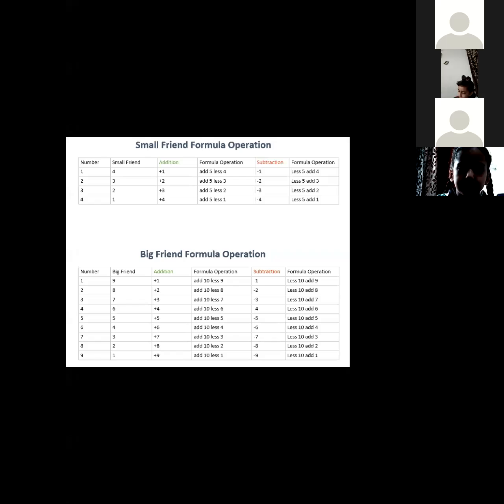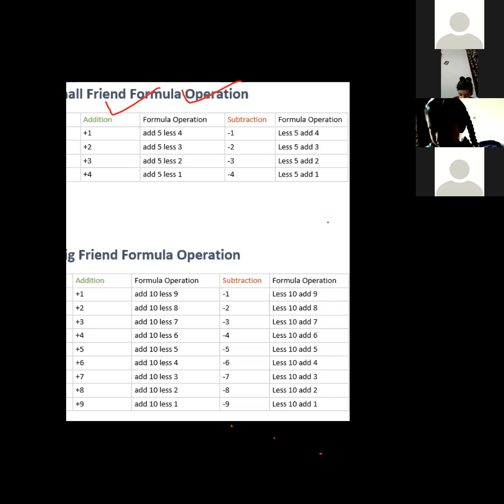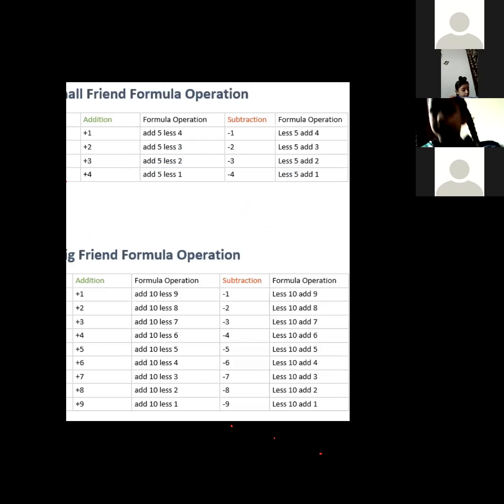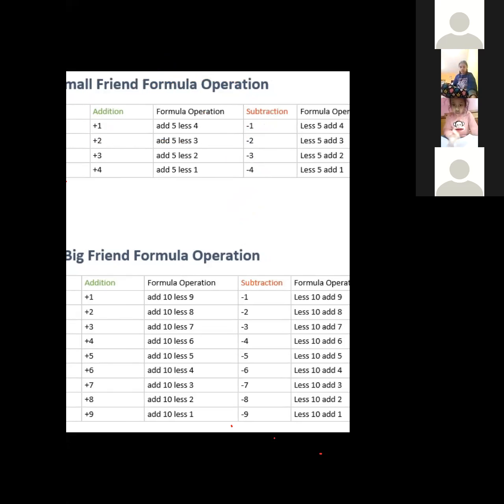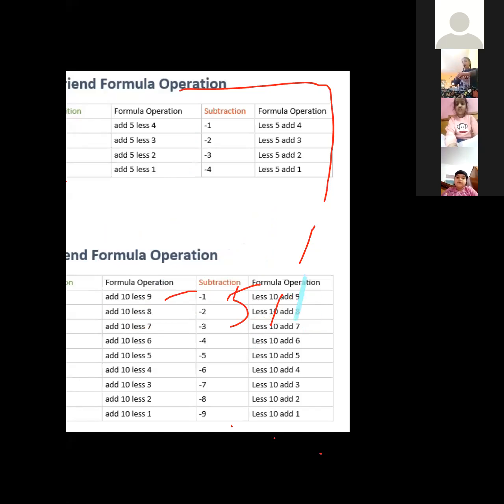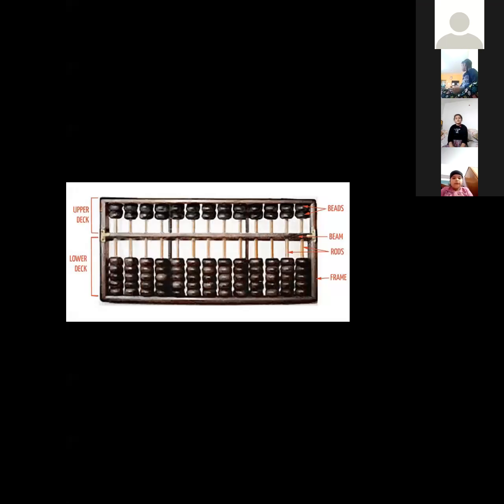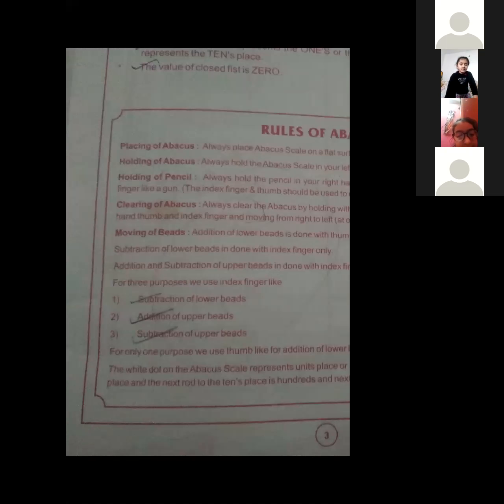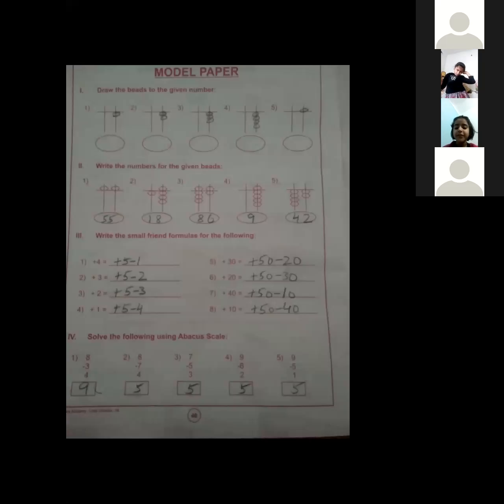Class 2nd B | Abacus | Carmel Jammu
20 November 2020 Video Post By Jyoti Wali Bhat